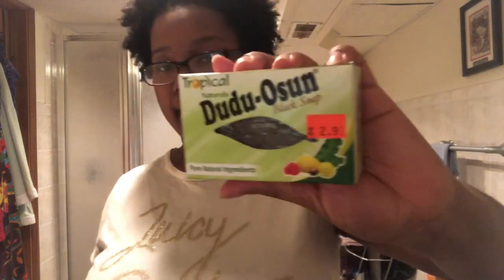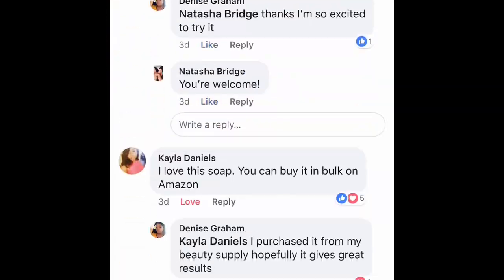Dudu-Osun Black Soap | Detailed Review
Apple Cider Vinegar Mask Review